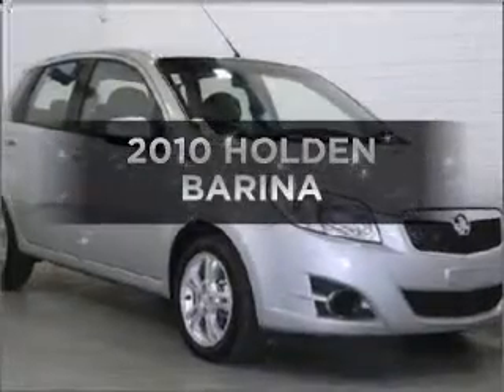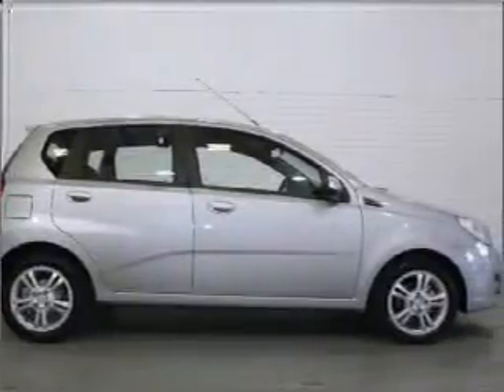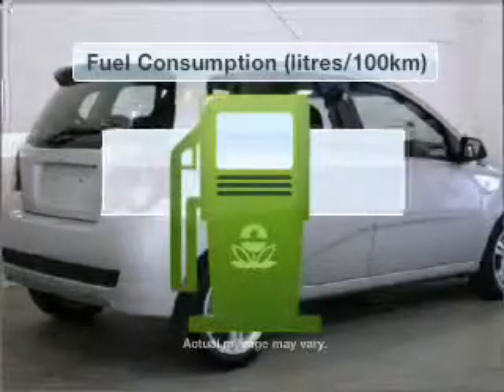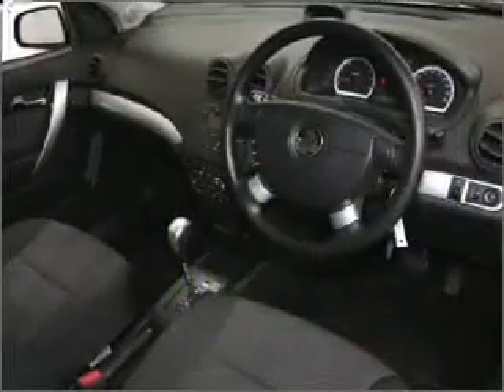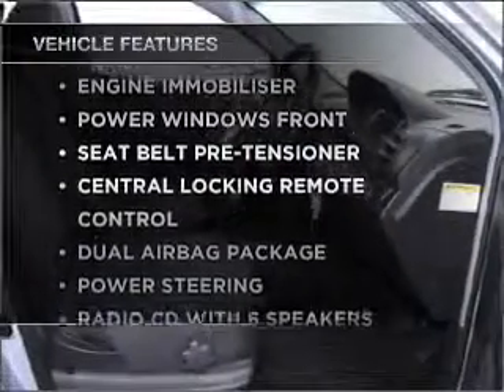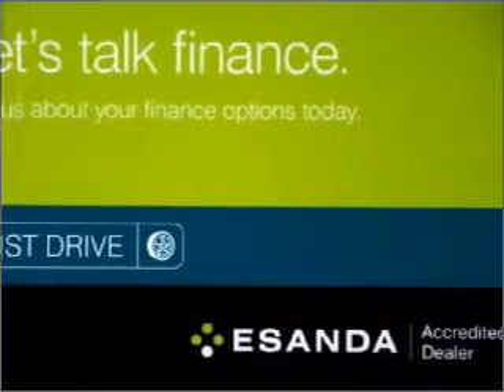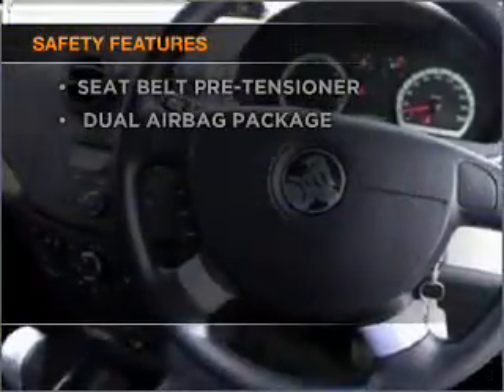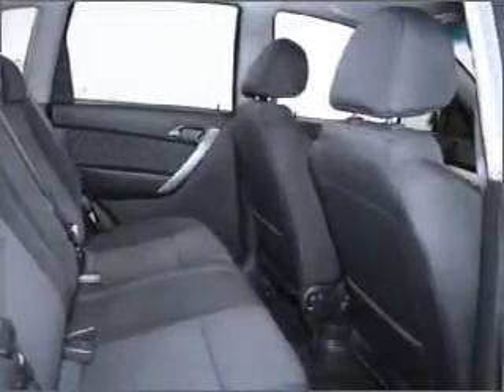2010 HOLDEN BARINA - Moorabbin VIC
2010 HOLDEN BARINA 1.6 litre AUTOMATIC HATCHBACK SILVER Exterior.